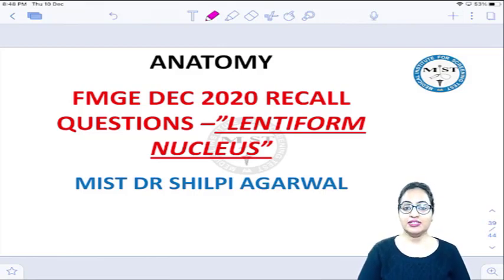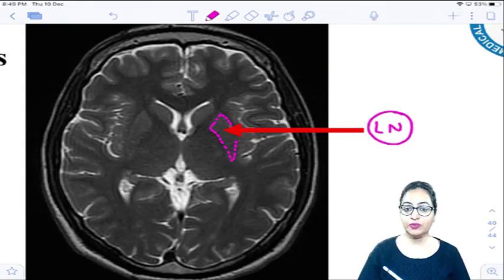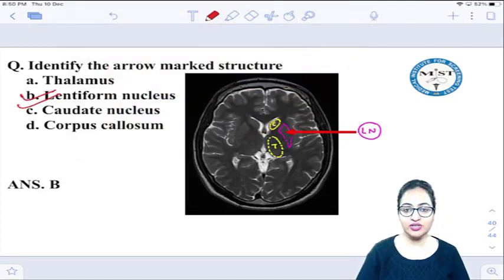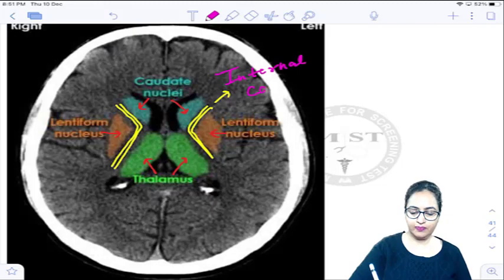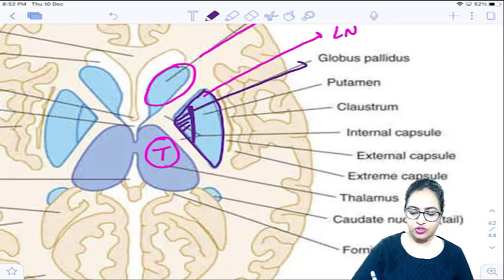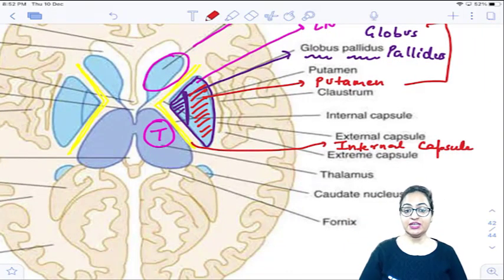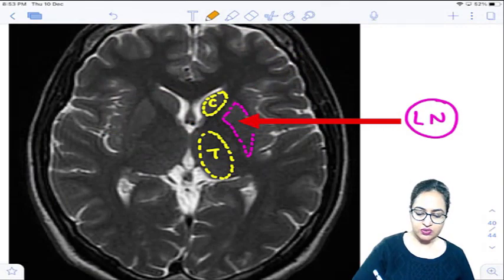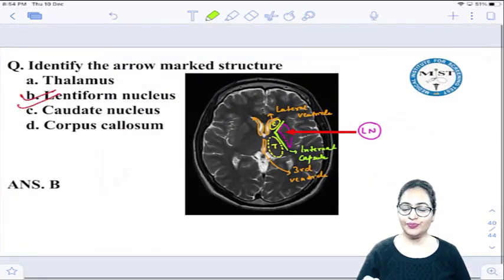MIST| Anatomy from 4th December FMGE with Dr Shilpi Agarwal Part 1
Understand the topic Lentiform Nucleus, from Anatomy section of 4th December FMGE with Dr. Shilpi

Be 100% prepared and ready for your NEXT/FMG Exam with MIST.